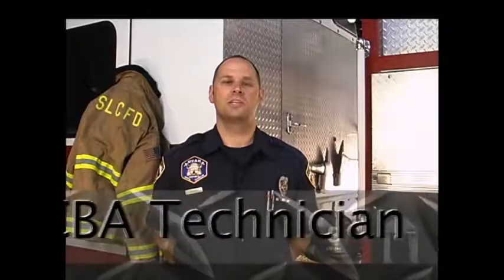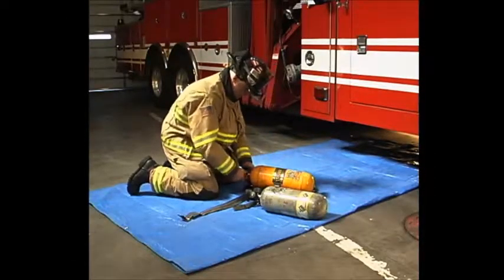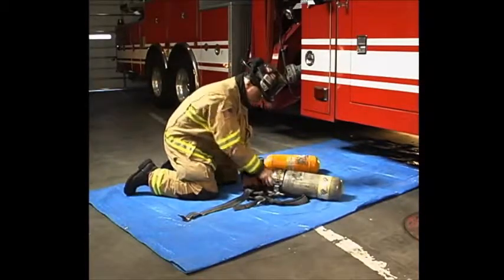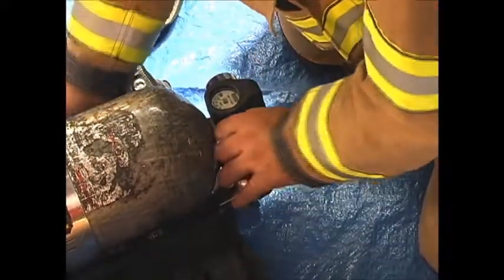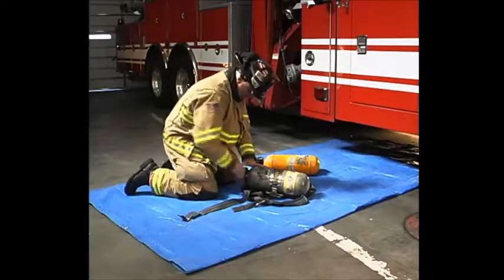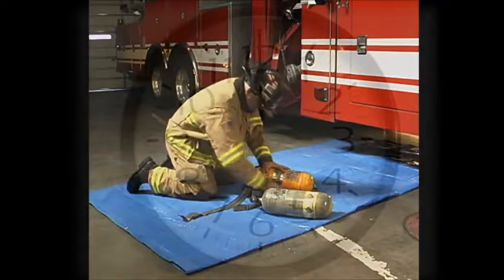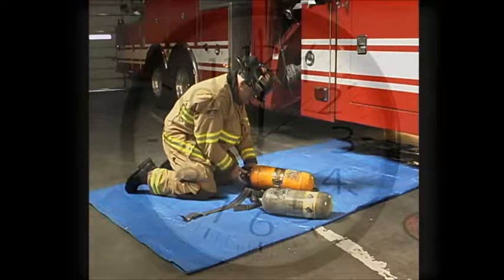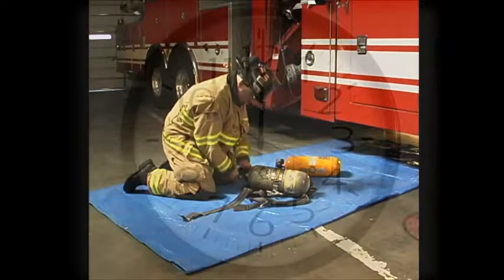SCBA Cylinder Exchange